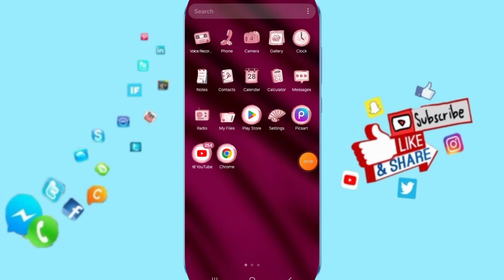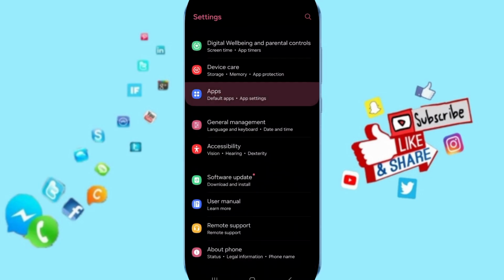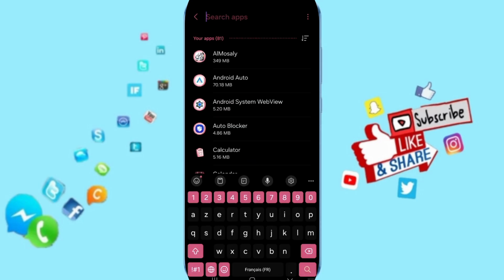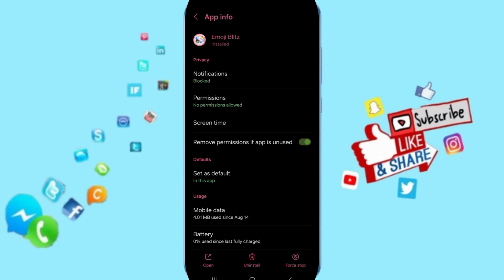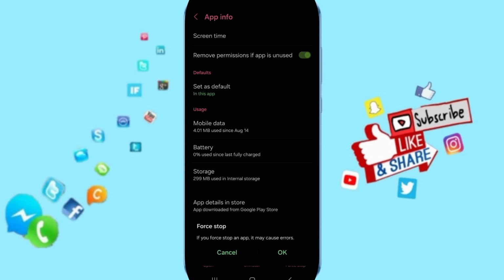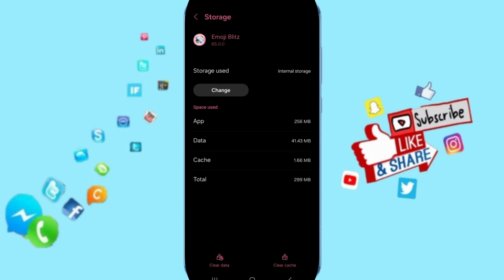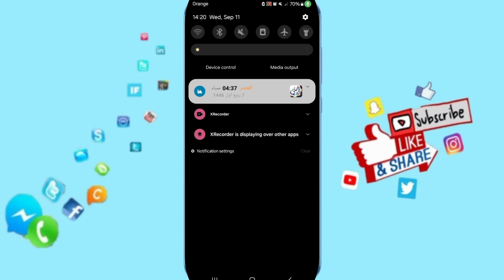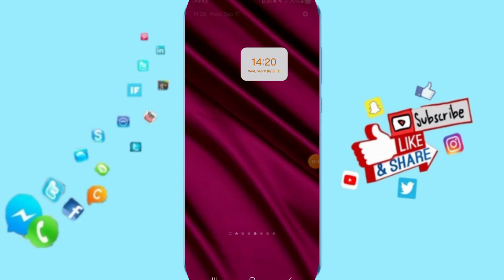How To Fix And Solve Not Rsponding On Disney Emoji Blitz Game App | Final Solution